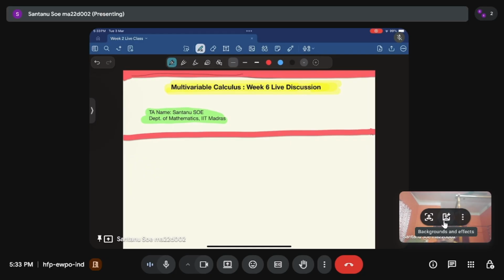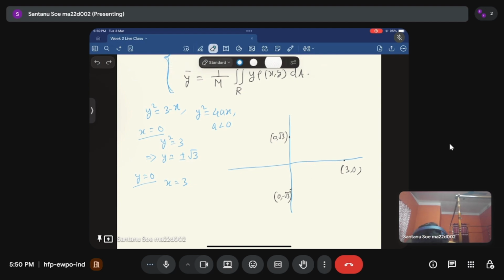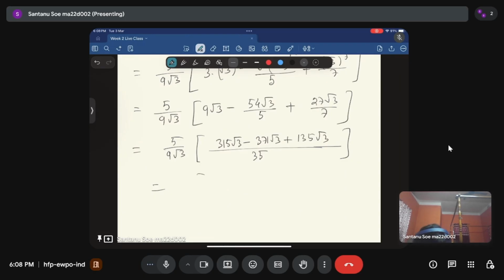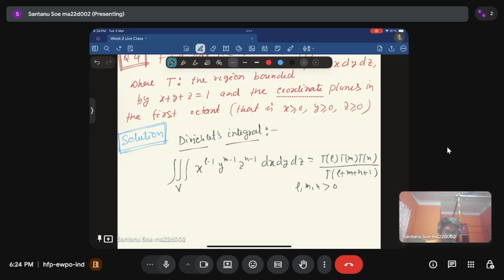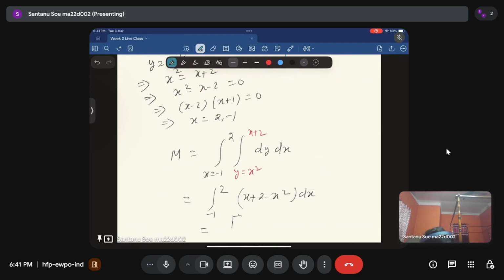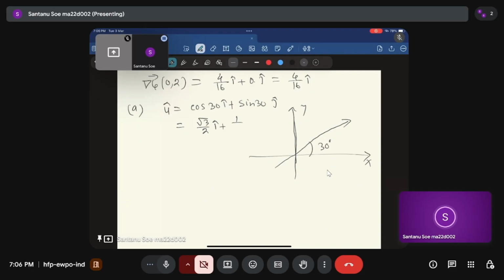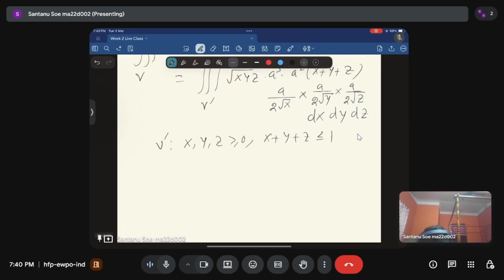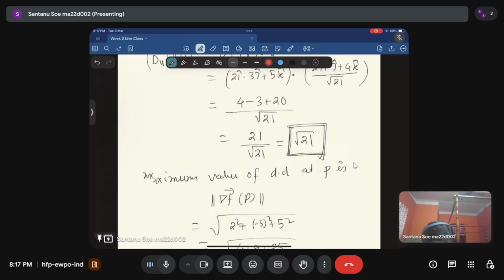NPTEL- Multivariable Calculus Week 6 Live Discussions